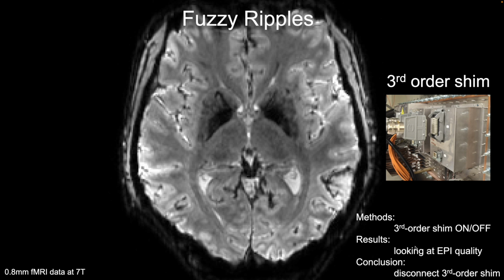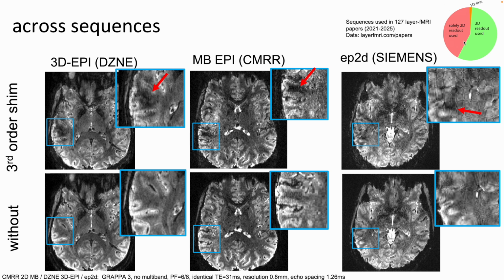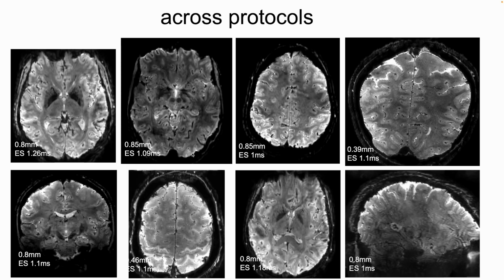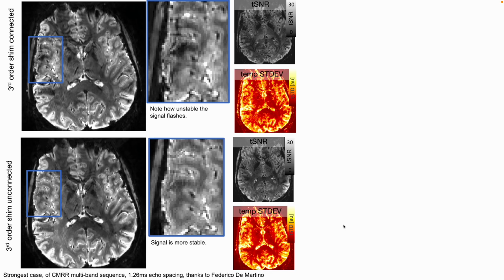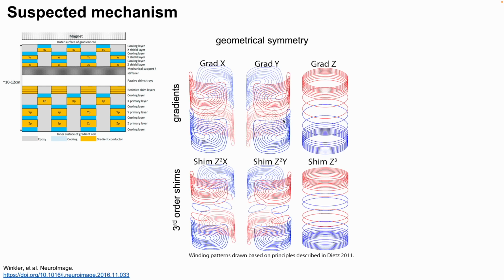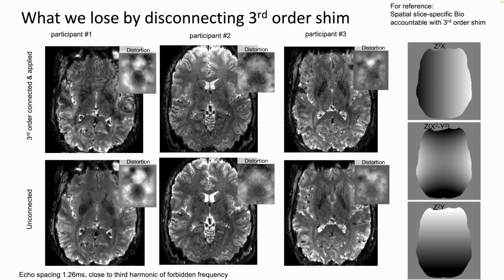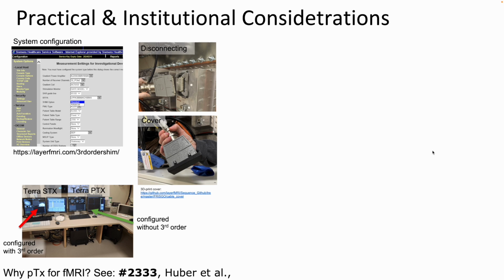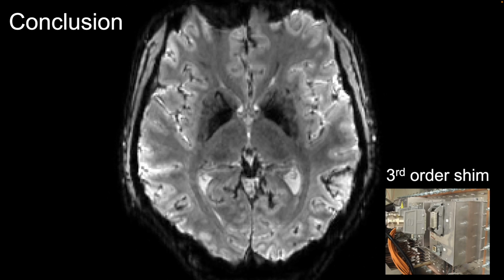Renzo Huber: 3rd order shim for high resolution fMRI at 7T: It hurts more than it helps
This is a pre-recording of the ISMRM presentation 2025 #0287